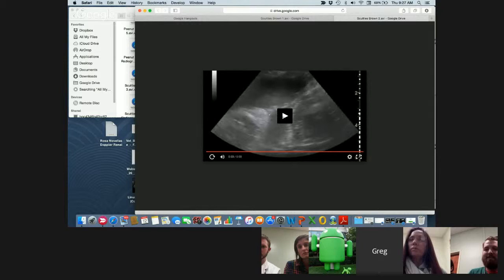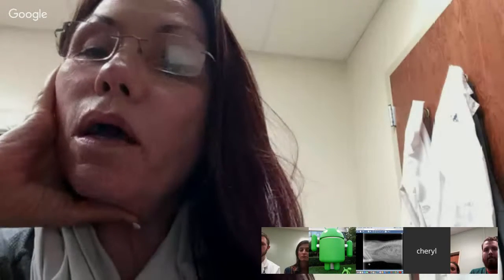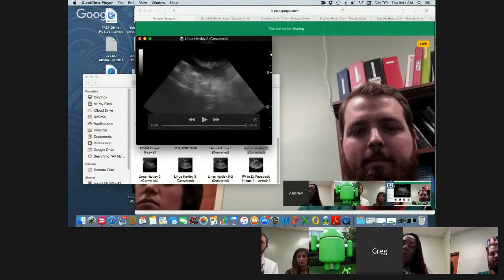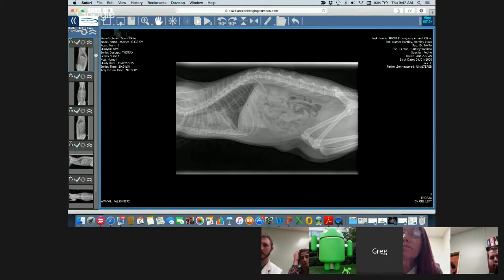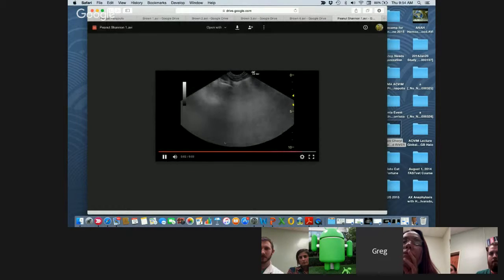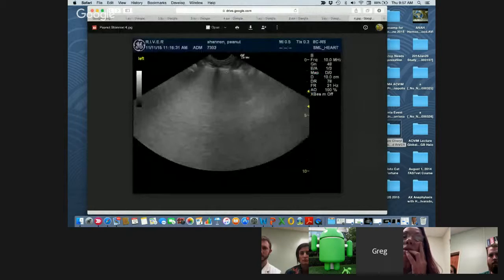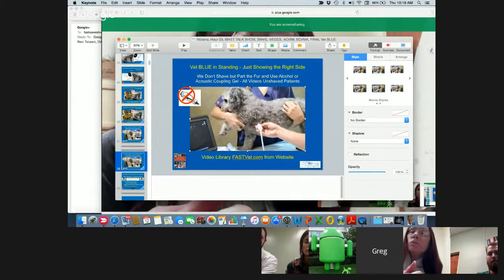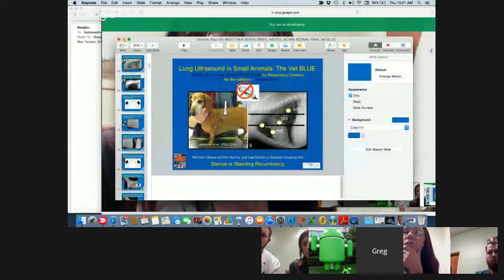Dr. Greg Lisciandro discusses critical care with RIVER Interns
Expert video discussion with Dr. Greg Lisciandro DVM, Dipl. ACVECC (Emergency and Critical Care) and RIVER Interns. Moderated by Dr. Cheryl Braswell, DVM, Dipl ACVECC (Emergency and Critical Care).